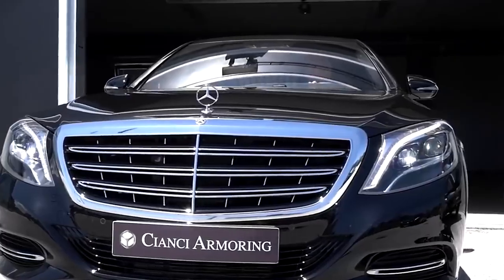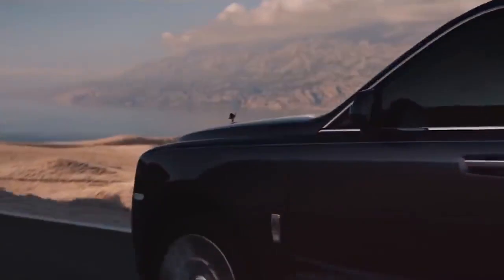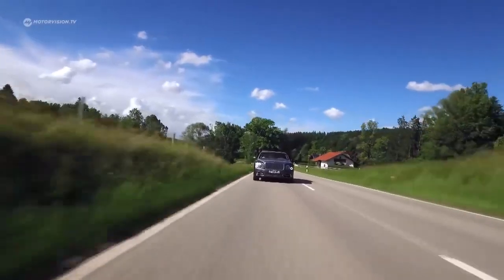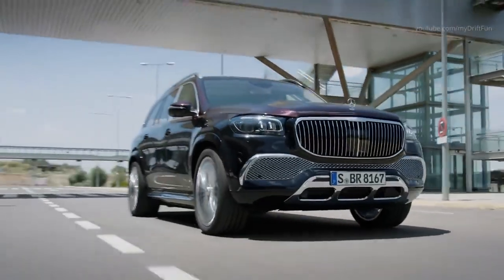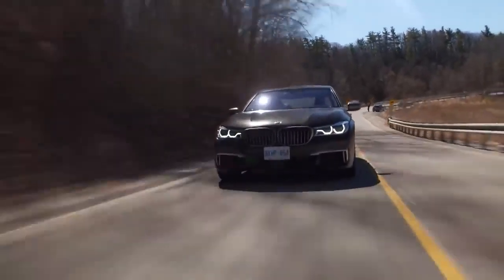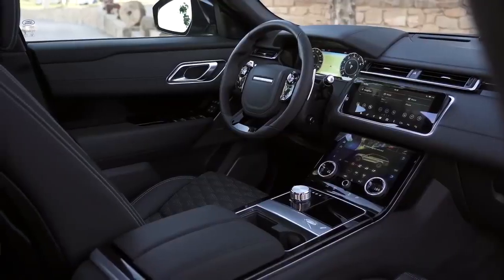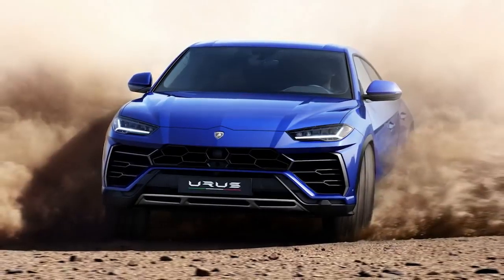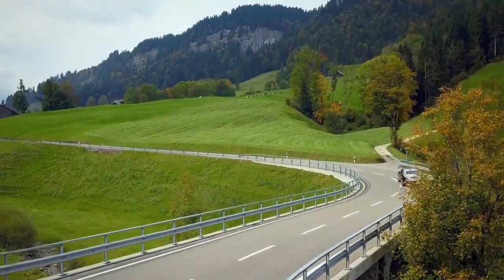10 Most Luxurious Cars In the World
We are The Stars!!!